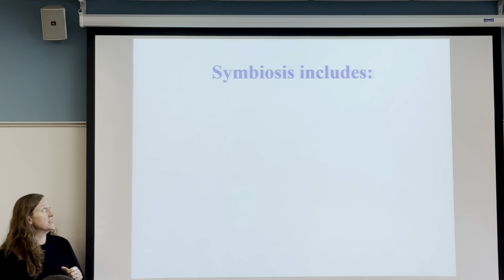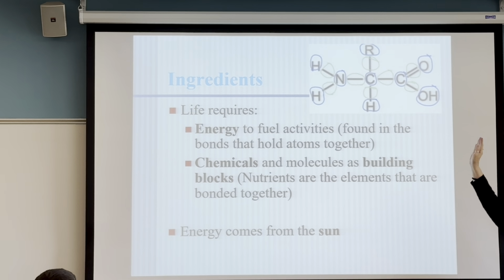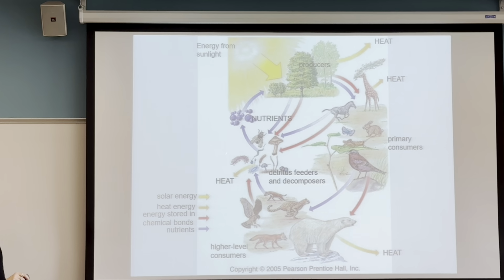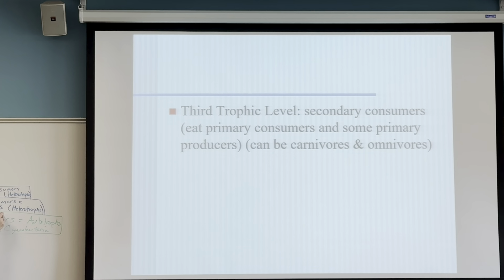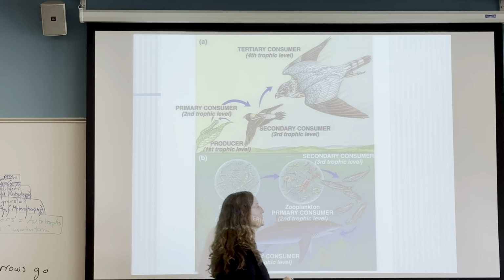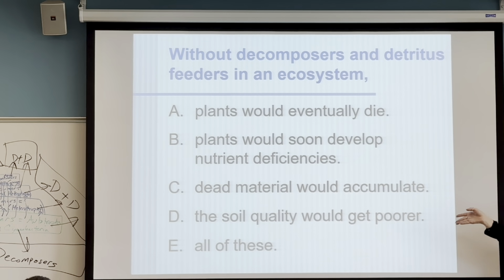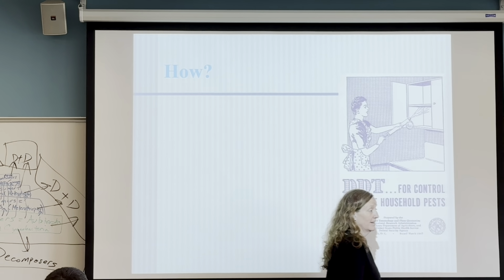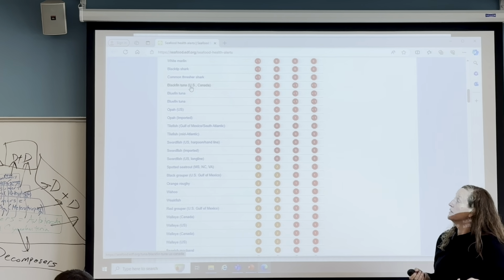End of Community Ecology; Energy in Ecosystems